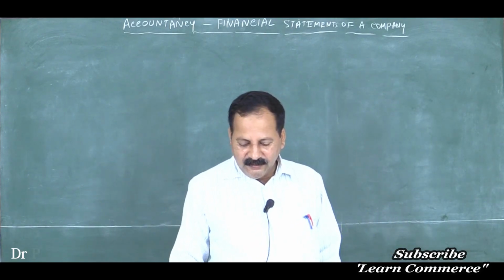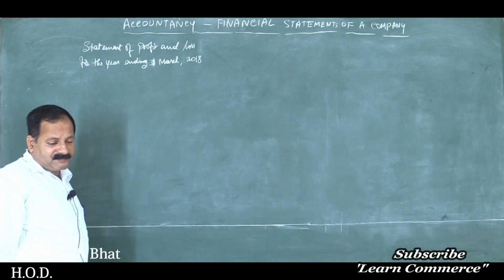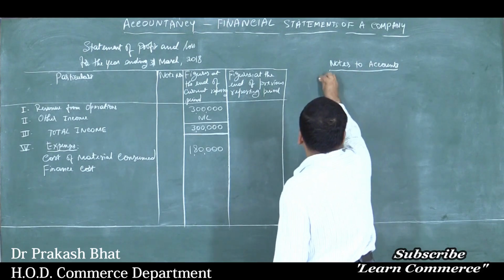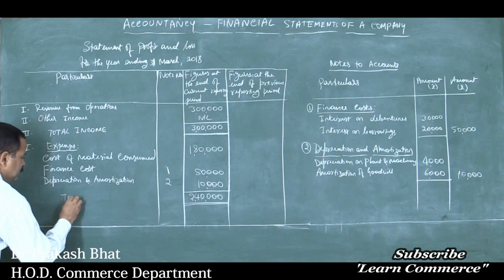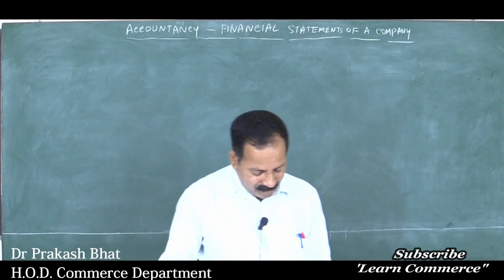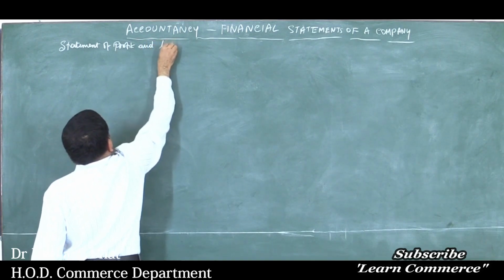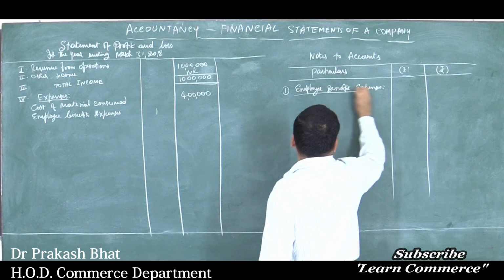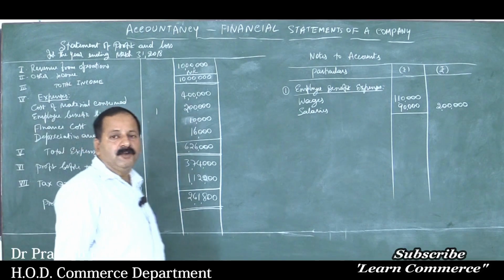Financial Statement of Joint Stock Company (6 Marks) | Class 12 Accounting by Dr Prakash Bhat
COMMERCE: CEBA/HEBA/EBAS

SCIENCE:  PCMB/PCMC/PCMS